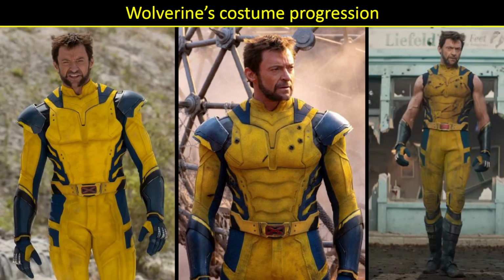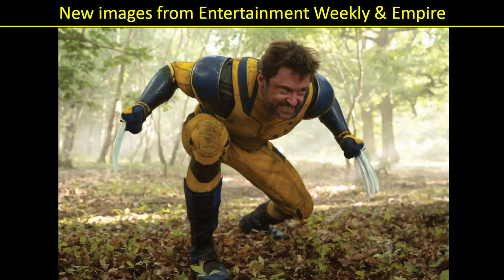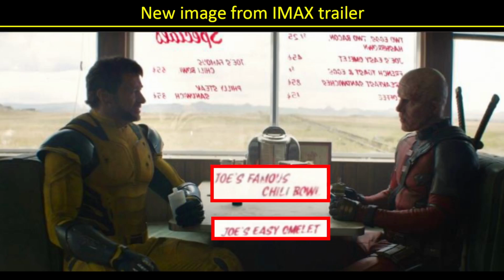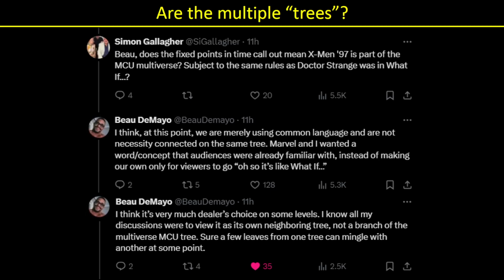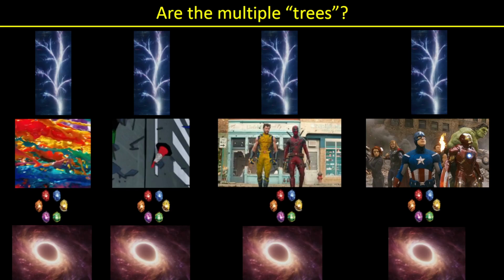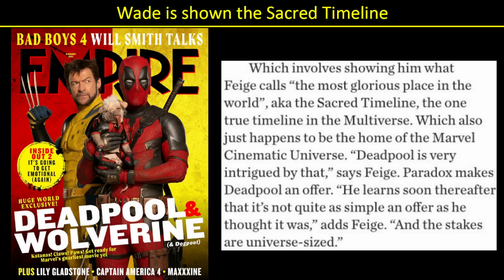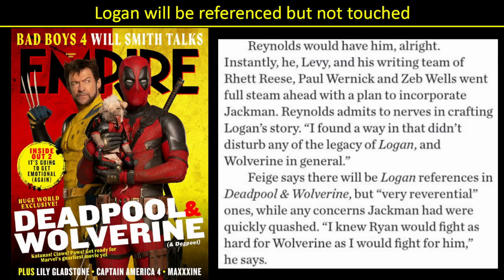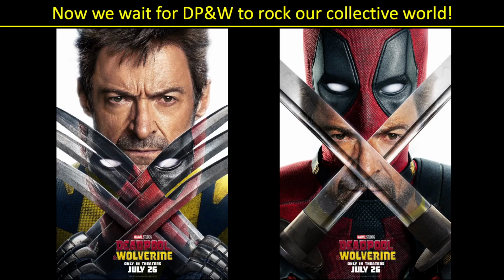DEADPOOL & WOLVERINE Updates: TVA Secrets Revealed?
This video looks at new information we've learned about Deadpool & Wolverine from Empire, Entertainment Weekly and IMAX!

Join the conversation with over 1300 members on the discord server

00:00 - Intro
00:49 - Wolverine's costume progression
01:18 - New officially released images
04:10 - Paradox is running the TVA
05:01 - Are there multiple "trees"?
07:05 - Wade is shown the sacred timeline
08:23 - Fixing the X-Men timeline
08:58 - Logan movie won't be touched
10:09 - Outro